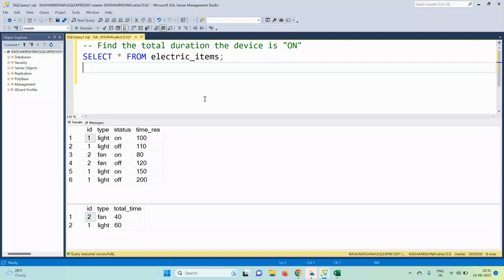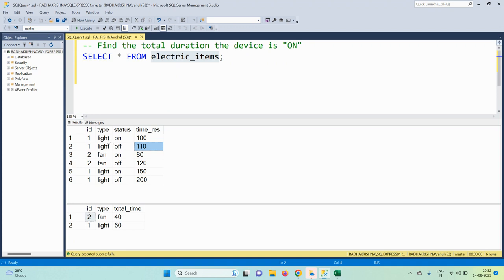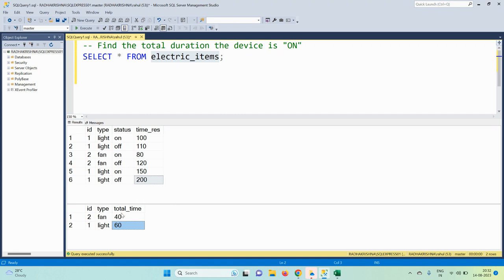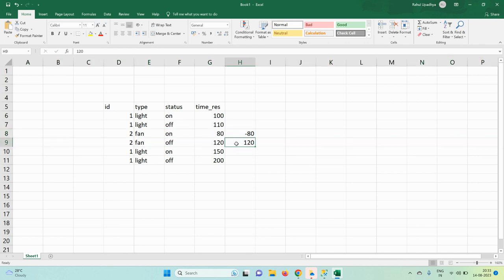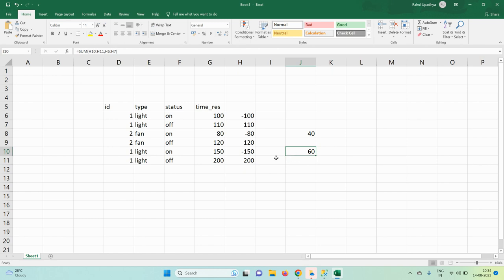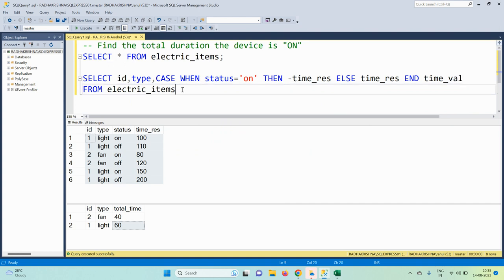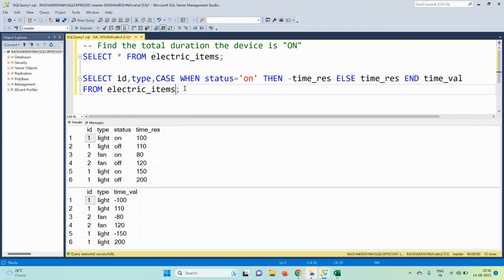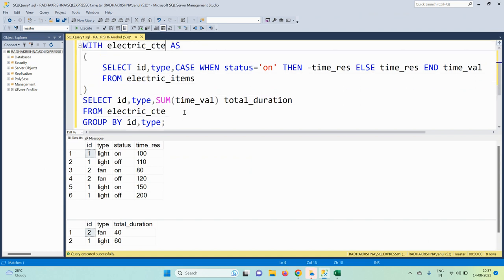SQL Problem Solving: Calculating Device Uptime Duration | Step-by-Step Tutorial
Join us in this SQL problem-solving session as we tackle a real-world challenge involving devices' on-off states and durations. In this tutorial, we'll use SQL's powerful CASE and GROUP BY clauses to determine the total duration for which each device was in the "ON" status. Follow along step-by-step to master these SQL techniques.

Table creation & insertion script:
CREATE TABLE electric_items(
id int,
type varchar(20),
status varchar(20),
time_res int

INSERT INTO electric_items VALUES(1,'light','on',100),
(1,'light','off',110),
(2,'fan','on',80),
(2,'fan','off',120),
(1,'light','on',150),
(1,'light','off',200);